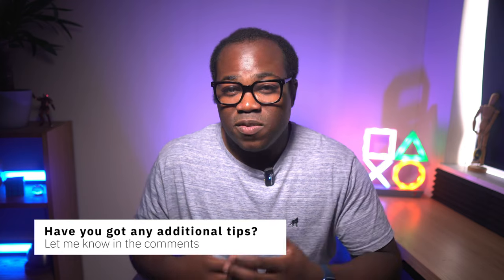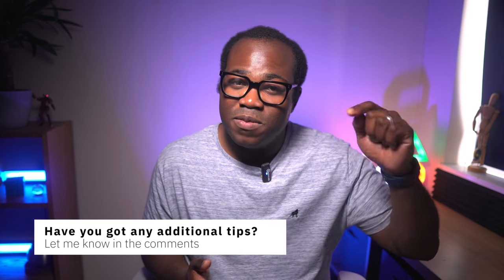How to Avoid Glare on Your Glasses When Making Videos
Do you wear glasses, make videos and are fed up of the glare from your light in your glasses? If so, you know how annoying it can be to deal with the glare from your key light reflecting on your glasses. It can ruin your video quality and distract your viewers. But don’t worry, in this video I’ll show you 5 easy ways to prevent or reduce glare on your glasses when filming yourself on camera.

You’ll learn how to:

Remove bright items in your line of sight
Adjust your light placements to find the best angle and distance for your lighting setup
Adjust your camera angle
Adjust your glasses angle

By following these tips, you’ll be able to avoid glare on your glasses and make your videos look clear and professional.

So, if you want to learn how to avoid glare on your glasses when making videos, watch this video now and don’t forget to subscribe for more tips and tricks on how to make better videos.

Chapters
00:00 Intro
00:26 Tip 1: Wear Glasses with an anti-reflective lens coating
00:59 Tip 2: Remove bright items in your line of sight
01:26 Tip 3: Adjust your light placements
02:34 Tip 4: Adjust your Camera Angle
02:56 Tip 5: Adjust your Glasses Angle
03:24 Final Thoughts